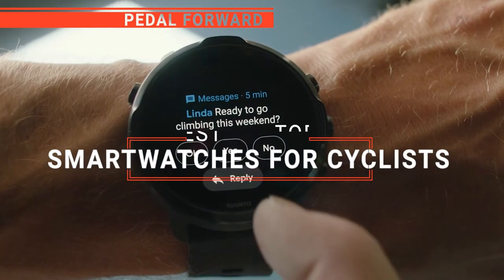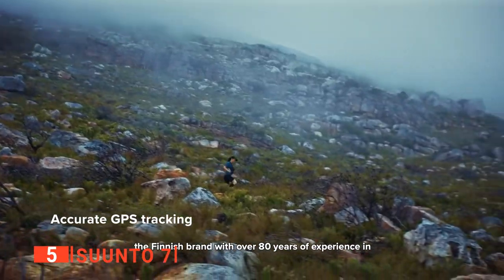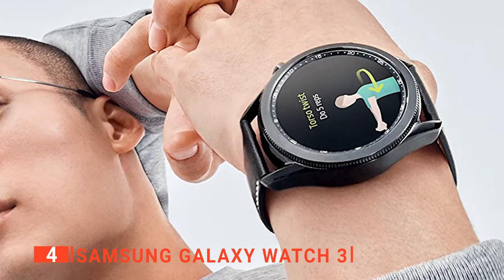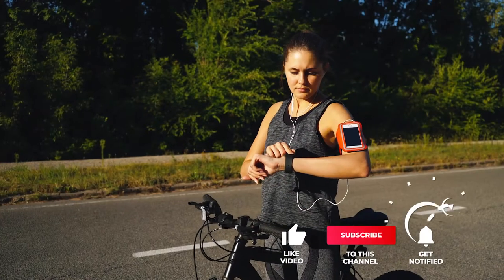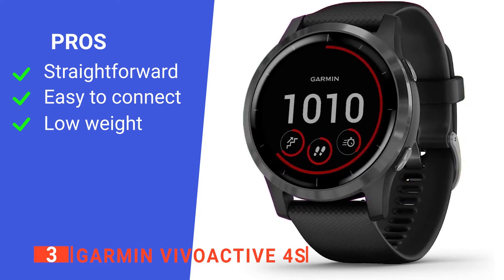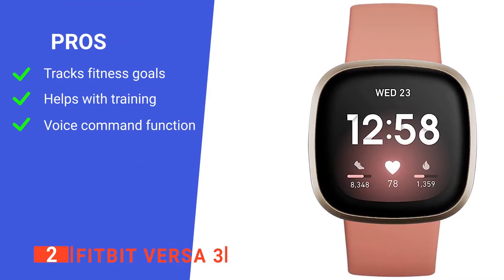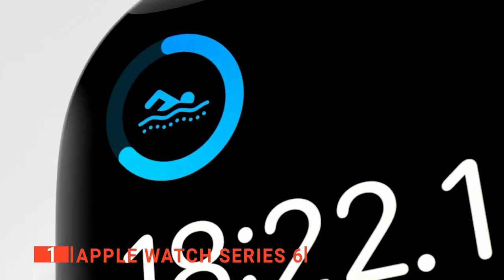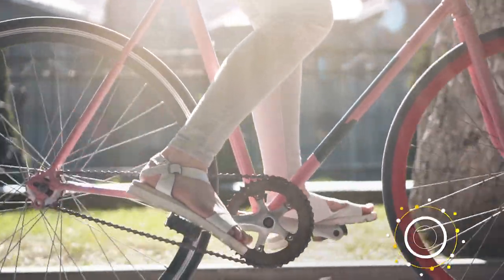TOP 5 Best Smartwatches For Cyclists That Are Worth Your Money!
Smartwatches For Cyclists: Hey guys, in this video, we’re going to review the pros and cons of the top 5 best Smartwatches For Cyclists for sale right now.
(paid links)
00:00 Intro
00:29 5️⃣ SUUNTO 7
02:00 4️⃣ SAMSUNG Galaxy Watch 3
03:41 3️⃣ Garmin vivoactive 4S:
04:55 2️⃣ Fitbit Versa 3
06:21 1️⃣ Apple Watch Series 6

Smartwatches for cyclists are one of the most essential bits of equipment for your ride. They help you track progress, guide your way, and give additional daily convenience. When looking to buy a Smartwatch for cycling, there are many things to consider; durability, range of functions, and waterproofness. So keep watching to find which is the right one for you.

In today’s video, we are going to look at the top five best Smartwatches For Cyclists available on the market today. We have made this list based on our own opinion, research, and customer reviews. We have considered their quality, features, and values when narrowing down the best choices possible. If you want more information and updated pricing on the products mentioned, be sure to check the links above.